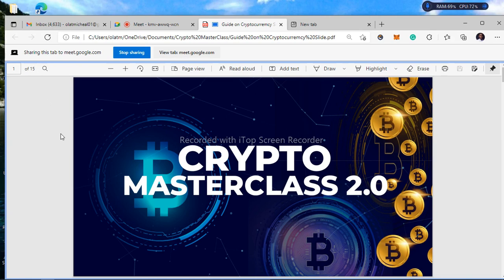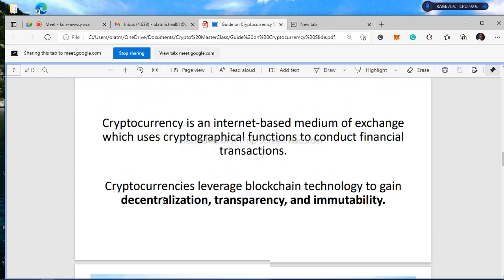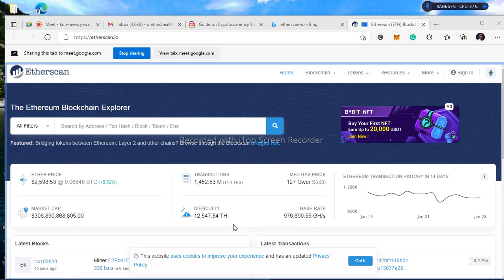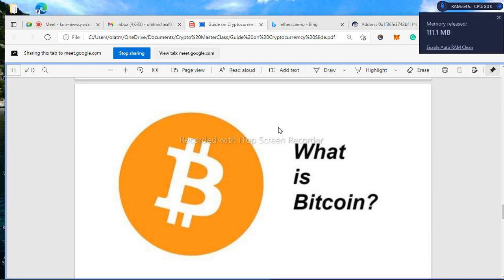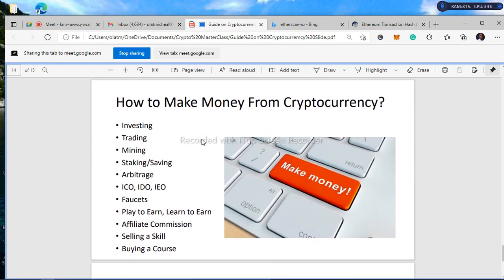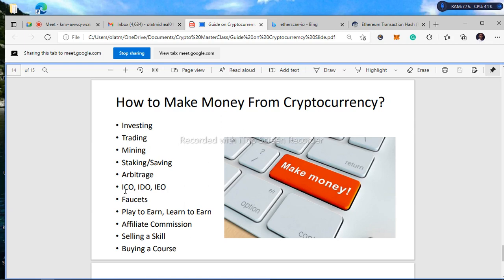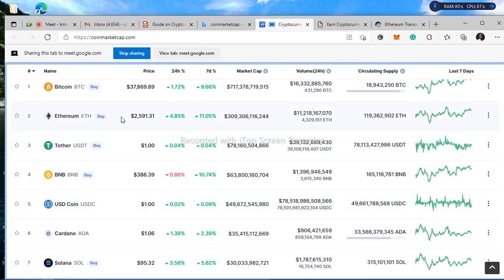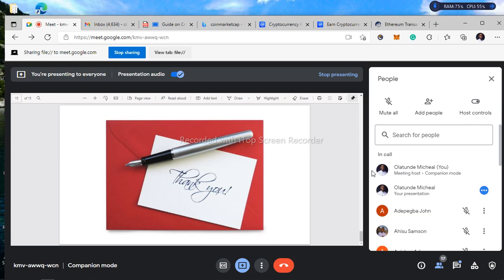Guide to Cryptocurrency Part 01 (Introduction - Beginner’s Guide)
We live in a world where everything has gone digital, and it is prudent to become acquainted with the technological trends that are taking place around us. As we all know, opportunities knock on the doors of those who are prepared or well-positioned for the future.

The future of money — Cryptocurrency, a technology that has arrived to stay and change the traditional mindset of dealing with money, bringing with it decentralization and financial freedom. Though complex in its own right, a new form of technology that is fascinating when you get a glimpse of understanding, which is why you’ve come here.

Crypto Masterclass Curriculum 2022
☸️First Month (January)
‌Beginner’s Guide
‌Security of funds/wallets
‌Risk analysis